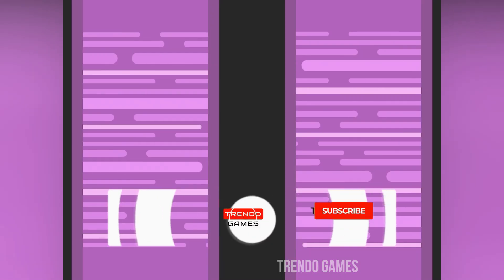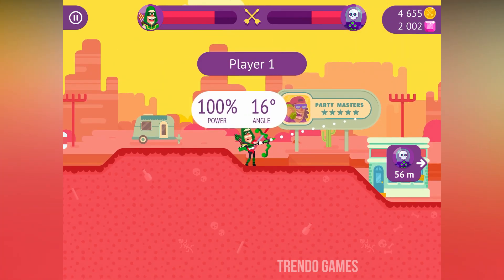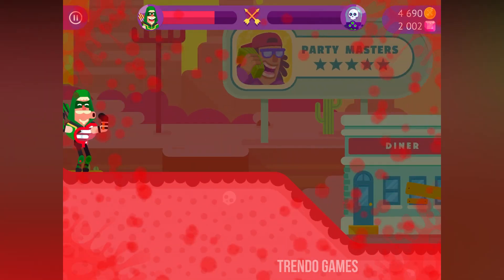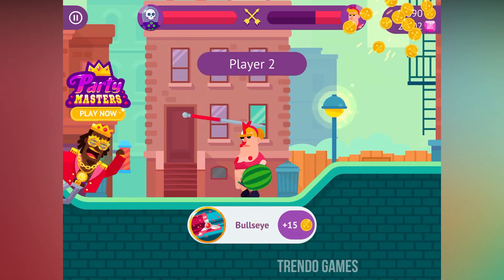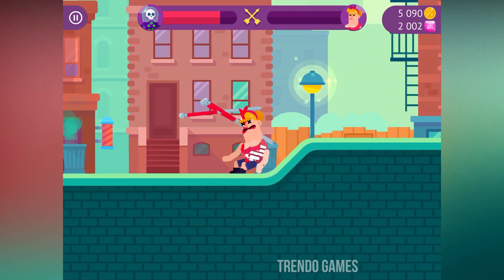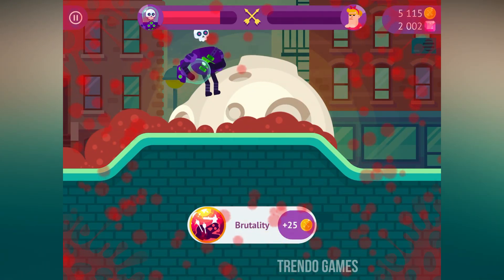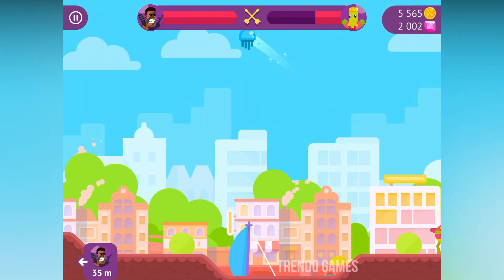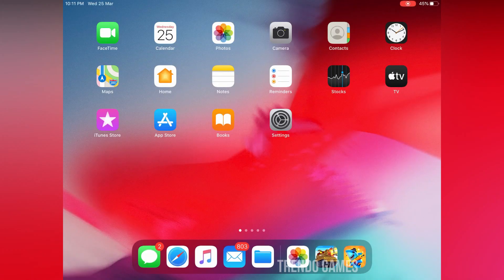BOWMASTERS GAMEPLAY WALKTHROUGH PART 143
A hotsy-totsy aim and shoot game, Bowmasters has lots in store for you:

• 41 INSANE CHARACTERS from all dimensions absolutely for free!
• 41 DIFFERENT WEAPONS for total mayhem, awesome fatalities with rag-doll physics!
• EPIC DUELS WITH YOUR FRIENDS. Grab your mates and show them what you’re worth!
• MULTIPLE GAME MODES. Shoоt birds or fruits down, defeat the enemies in duels and get money for that!
• ENDLESS REWARDS FOR YOUR SKILLS!

Don’t miss out on the fun! Be the first to grab it!